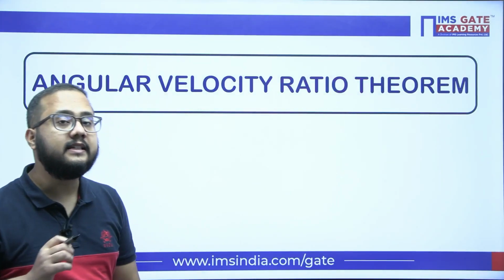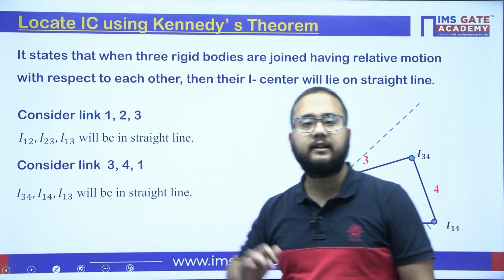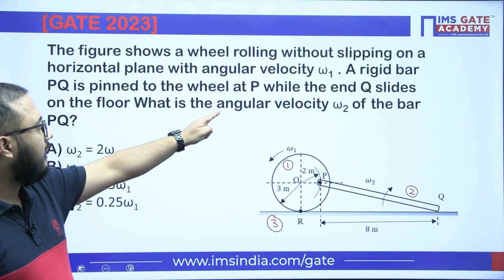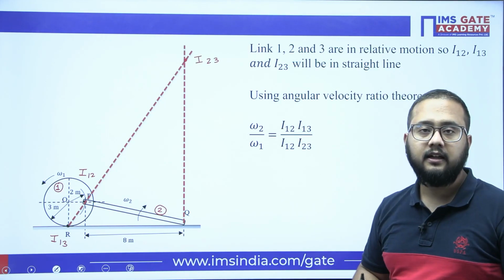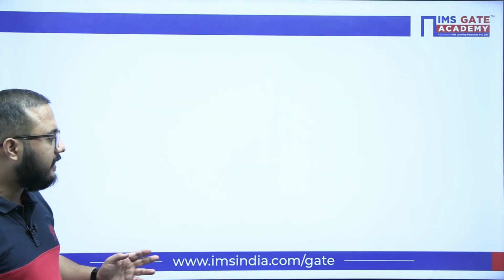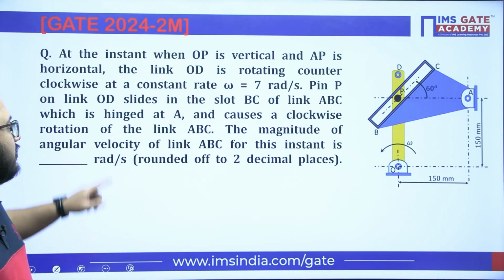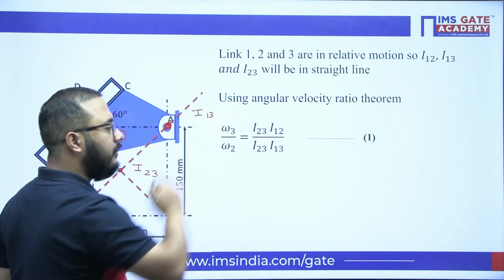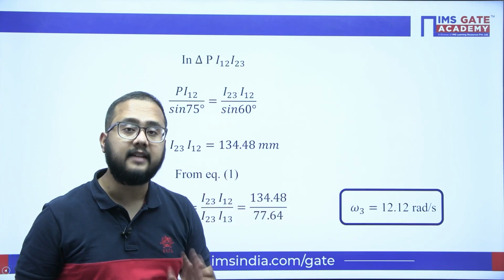What is Angular Velocity Ratio Theorem | GATE 2025 Mechanical Lectures | Atul sir